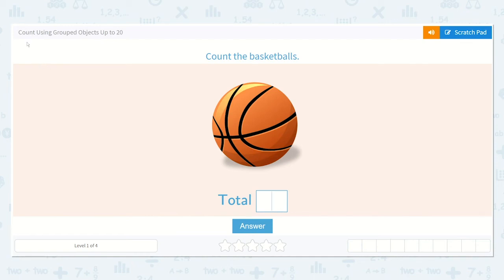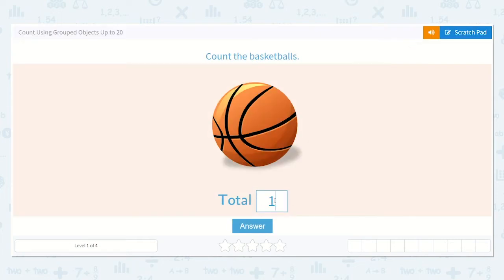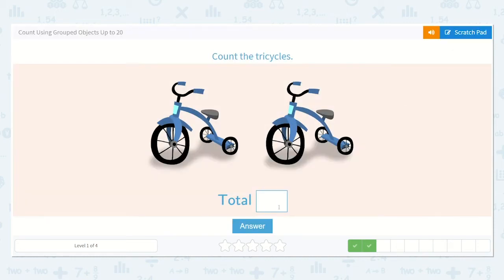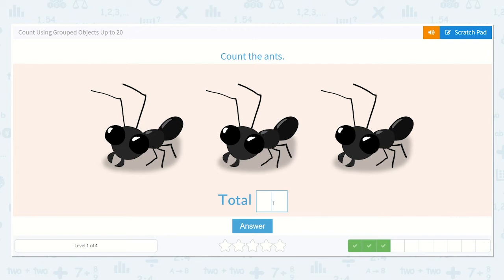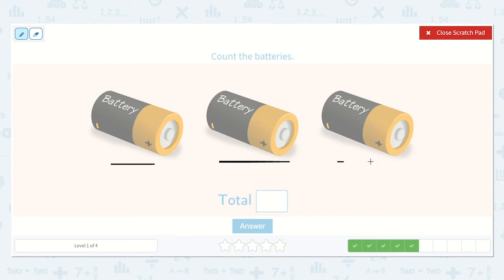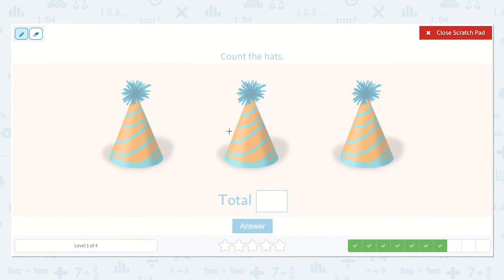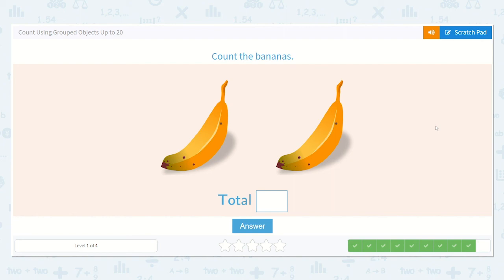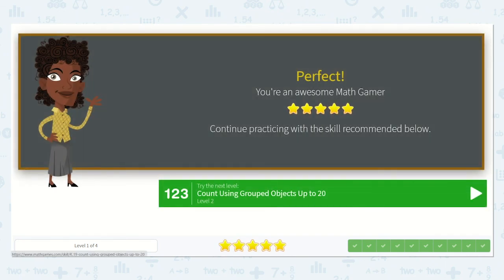K.19 Count Using Grouped Objects Up to 20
Count Using Grouped Objects Up to 20
Practice counting groups of objects up to 100.